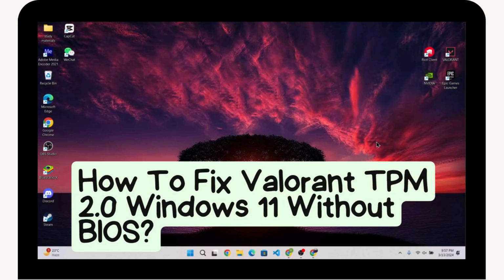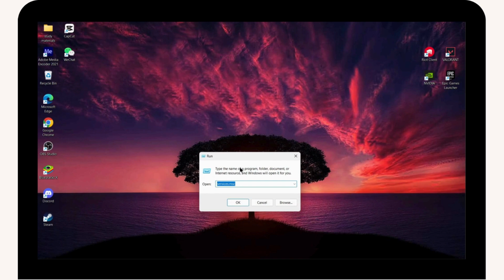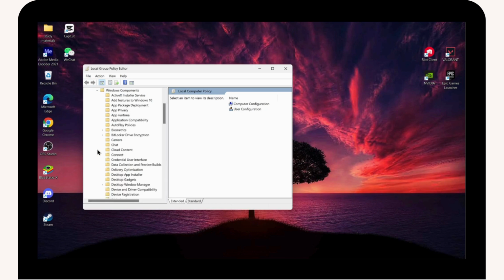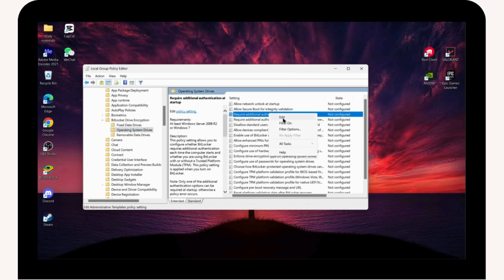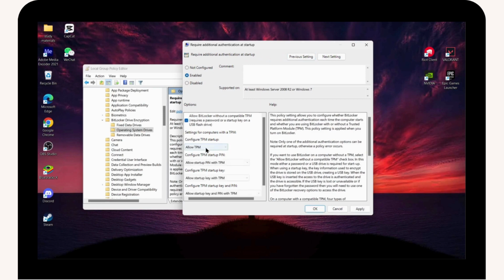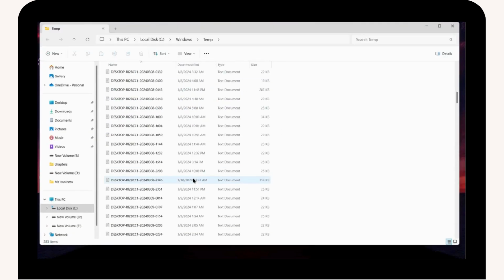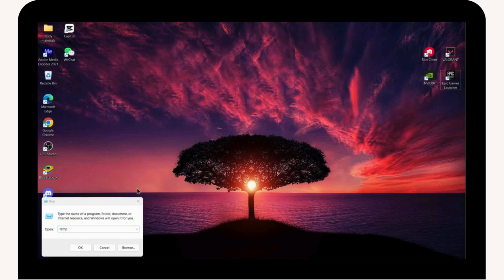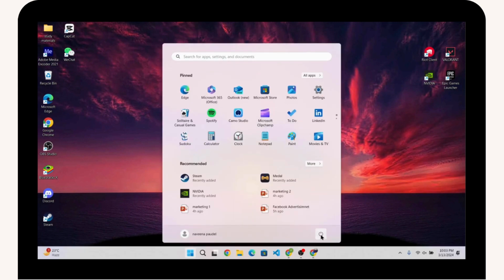How To Fix Valorant TPM 2.0 Windows 11 Without BIOS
Welcome to NetSavants! In this guide, we'll help you address the Valorant TPM 2.0 error on Windows 11 without needing to access your BIOS settings. The TPM 2.0 error can prevent players from launching Valorant on Windows 11 due to compatibility issues with Trusted Platform Module (TPM) requirements. However, there are alternative methods to resolve this issue without making changes to your BIOS.

Our step-by-step instructions will cover various troubleshooting methods to fix the Valorant TPM 2.0 error on Windows 11. We'll explore techniques such as updating Windows, enabling TPM in Windows settings, verifying system requirements, and troubleshooting compatibility settings to bypass the TPM 2.0 requirement and launch Valorant successfully.

Join us as we delve into effective strategies for resolving the Valorant TPM 2.0 error on Windows 11, allowing you to enjoy uninterrupted gameplay without accessing your BIOS settings.